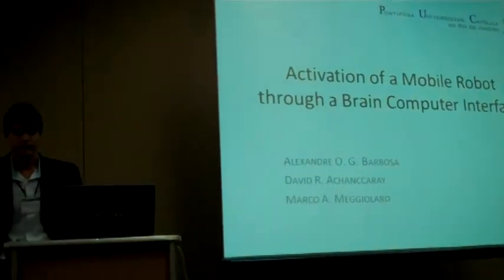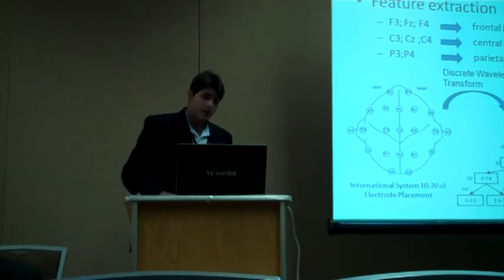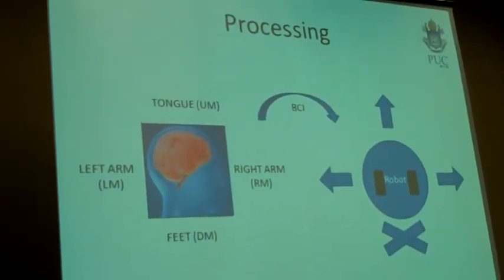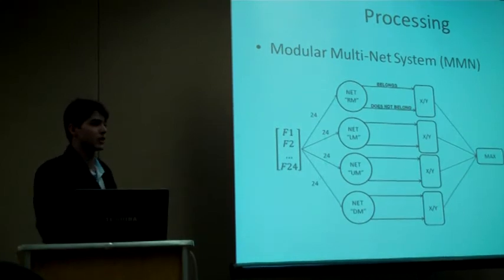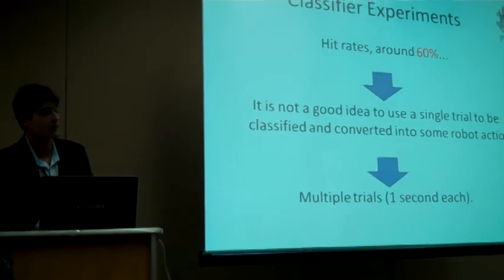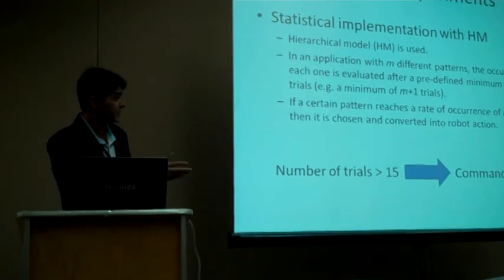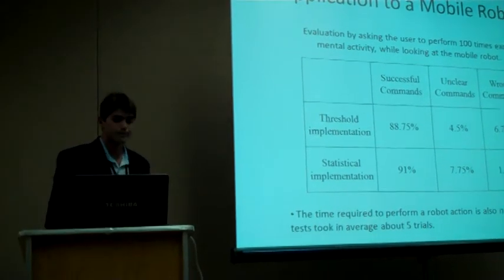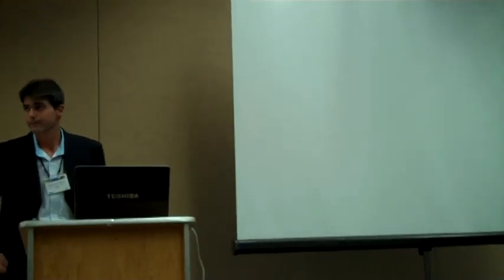BMI Presentation at ICRA 2010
Brain Machine Interface presentation at IEEE ICRA 2010, using an electrode cap to control the 120lb robot Touro